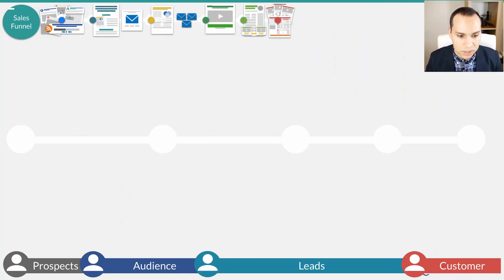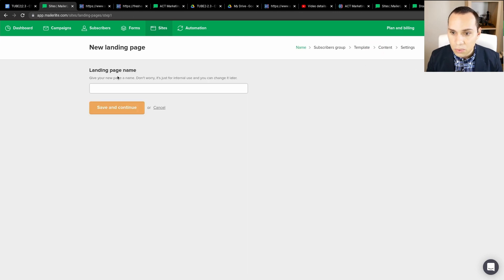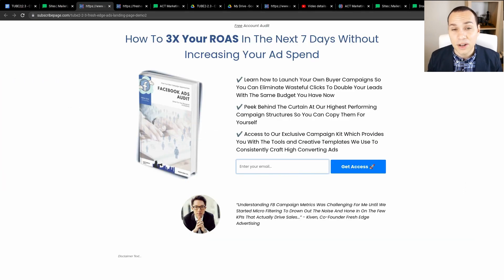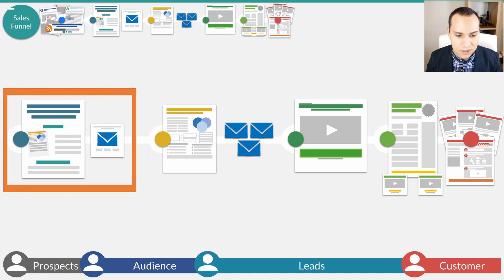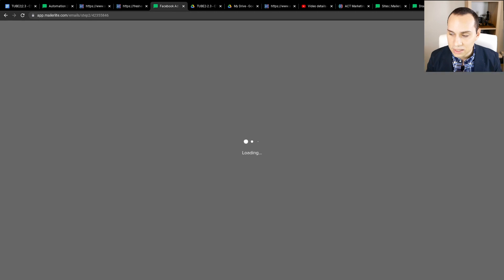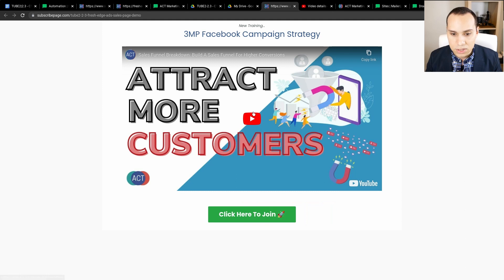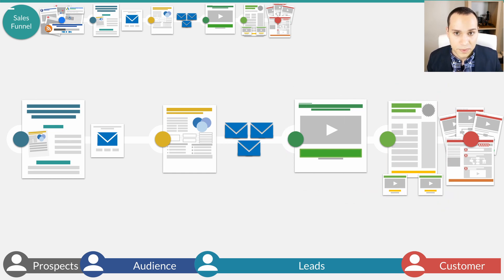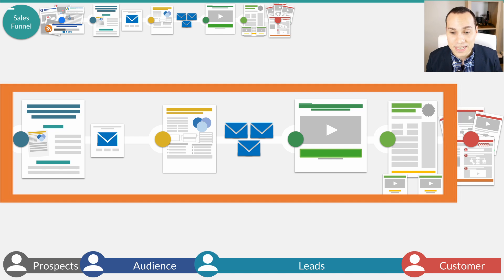Free Done For You Sales Funnel Template (100% Free Software)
This is a free sales funnel template you can copy for yourself. Build a sales funnel as easy as pie with no technical skills required and $0 cost. Copy this template to get your webinar up and running in no time! Get the right funnel structure for your business.

📔 Table of Contents:
0:00 - Intro
0:16 - Sales Funnel
1:22 - Landing Page
3:29 - Rapport Sequence
6:45 - Sales Page
8:21 - Checkout Page
10:26 - Outro

There are a lot of sales funnel builders available out there but the problem with most of these software is they’re too expensive. This video will show you exactly how you can use free software to create your own Free Sales Funnel Template in less than 15 minutes, with zero technical skills needed!

To be able to understand further how to create a sales funnel that will get you more conversions  it’s important that you understand the meaning of what a sales funnel is.. A sales funnel is the marketing term for the journey that potential customers take on their way to making a purchase. A sales funnel has several steps, which are commonly referred to as the top, middle, and bottom of the funnel, though these steps may vary depending on a business’ sales model.

As a digital marketer, your role is to create the right and ideal process in order to push your prospects down to the funnel to purchase or avail your products or services and eventually turn them to become loyal customers. Any business owner understands the agony of simply missing a sale. After weeks of pitches and demos, chatter and charm, the prospect exits the sales funnel without making a purchase. It happens. That’s why It’s important to know the best ways on how to create a sales funnel that would consistently bring in leads and revenue to your online business.

You may have seen my tutorial on how to create a sales funnel - clickfunnels tutorial  which was great but there was a little problem: cost. This video shows you how to build a Free Sales Funnel Template using free software. This sales funnel template provides a visual representation of the sales process along with whatever sales data you choose to include.

This tutorial video will also tackle the principles in creating marketing sequences you can use as a guide on building your sales funnel to make sure that the process of transaction is smooth-sailing. Once you’re done watching this video here take advantage of the free marketing sales funnel template and create the sales funnel of your choice!

So, Just click play, sit back and follow along as it walks you through every step of creating your Free Sales Funnel Template!